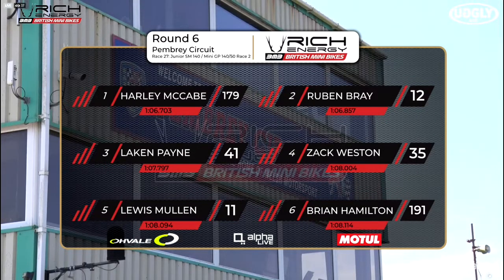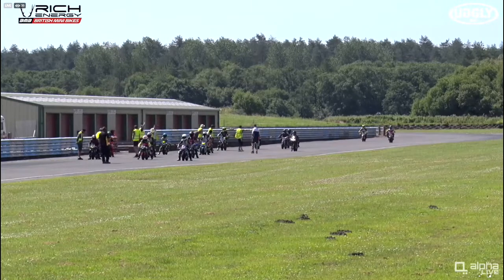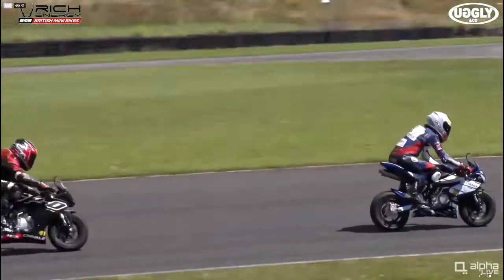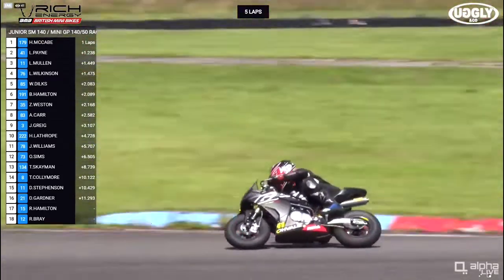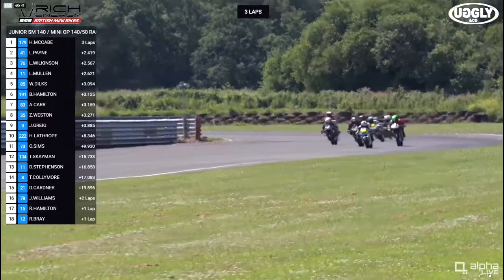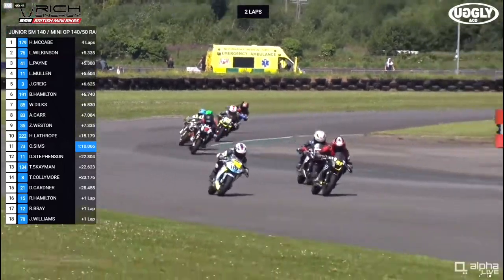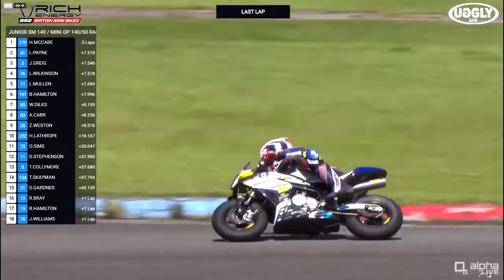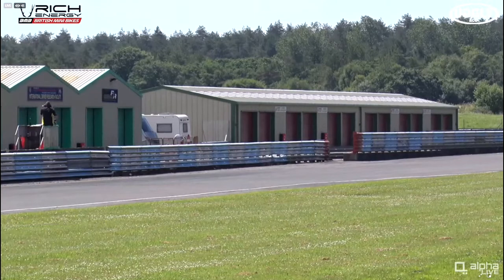Rich Energy BMB - Round 6 Pembrey - 18 July 2021 - JSM140 Race 2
Rich Energy British Mini Bikes Championship 2021 - Round 6 held at Pembrey - Sunday 18 July 2021 - JSM140 Race 2

Race Footage by Alpha Live
Commentary Chris Czora